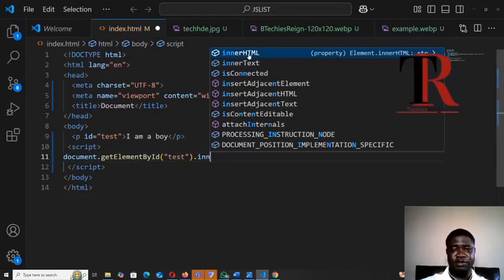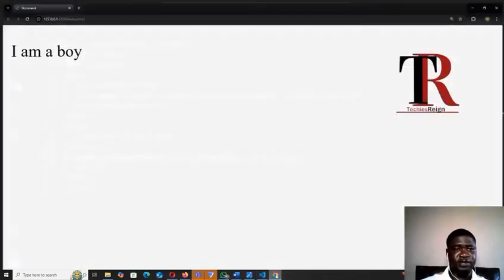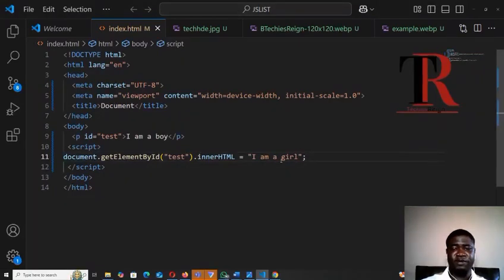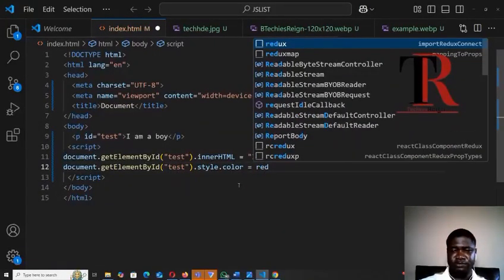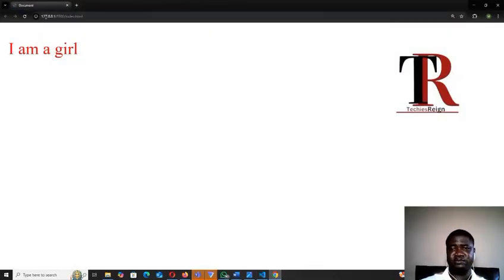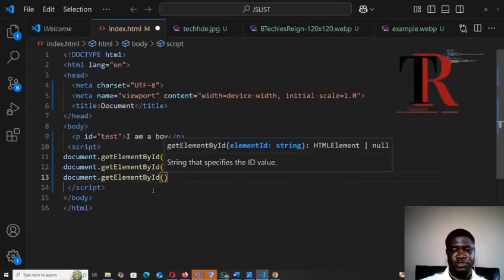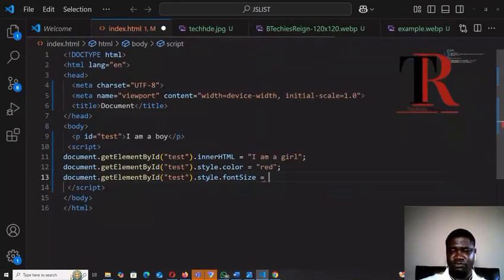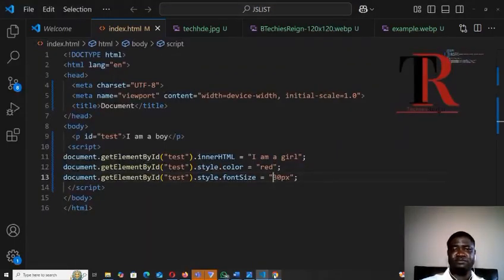How to use JavaScript in HTML